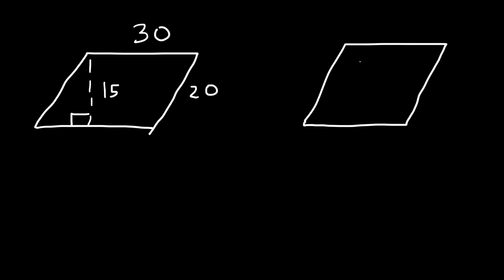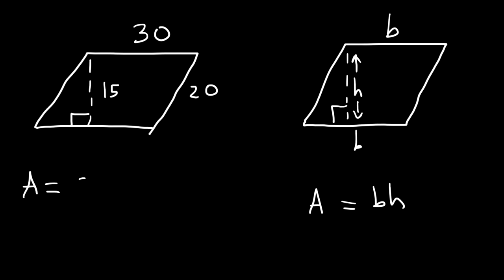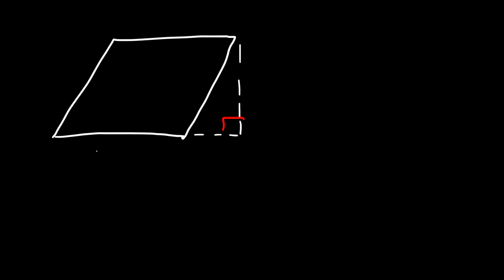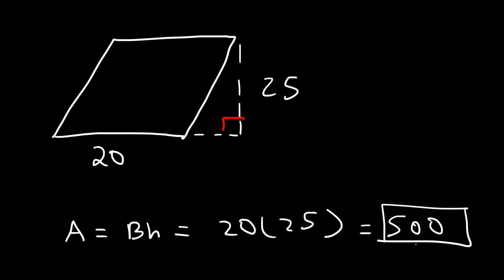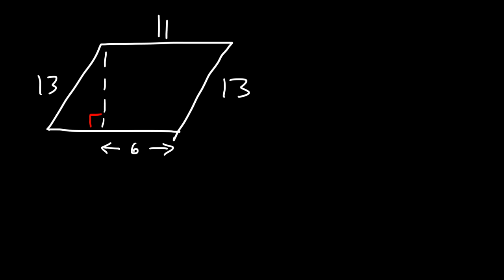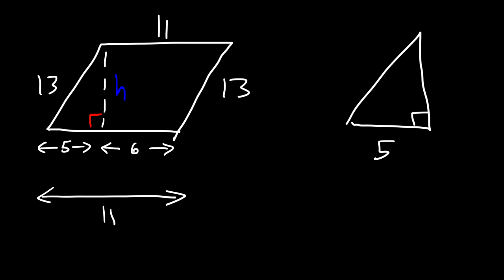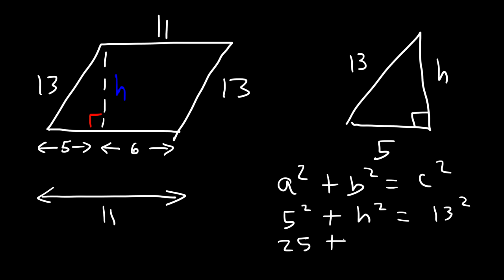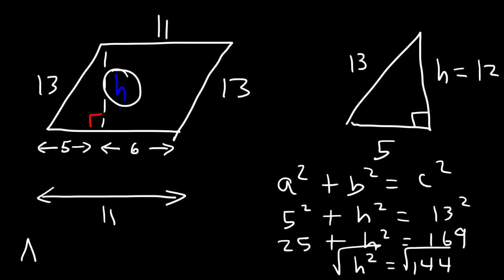Area of a Parallelogram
This geometry video tutorial explains how to find the area of a parallelogram.  It provides the formula with plenty of examples and practice problems.